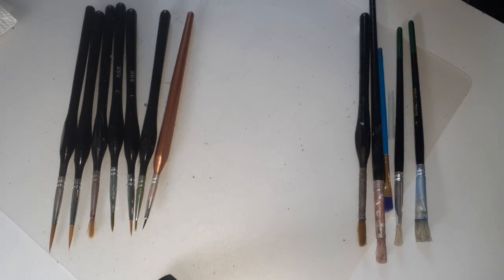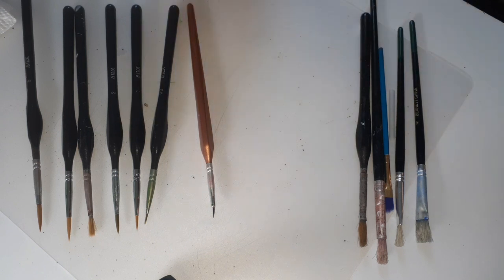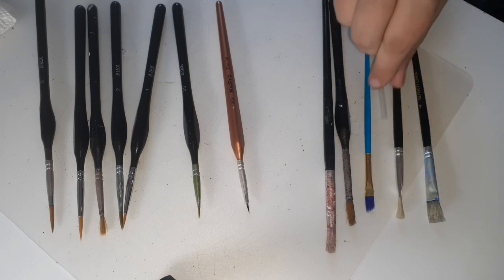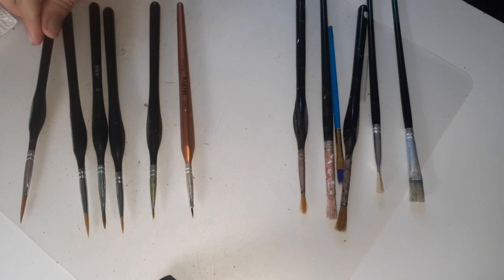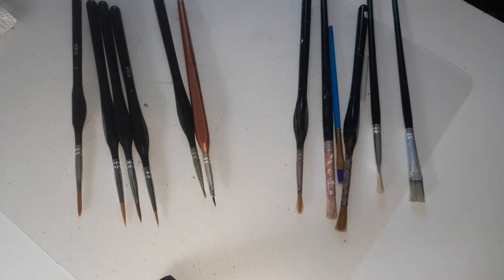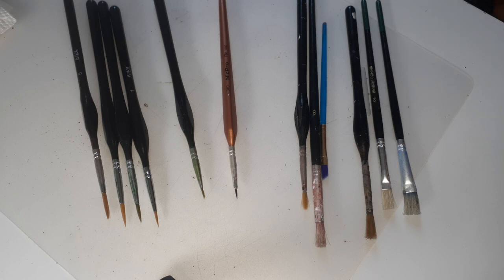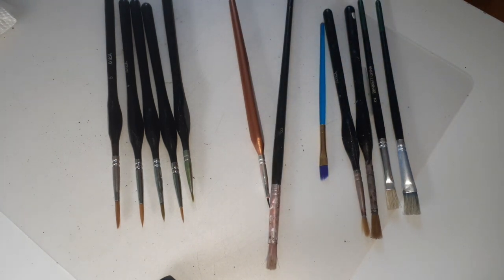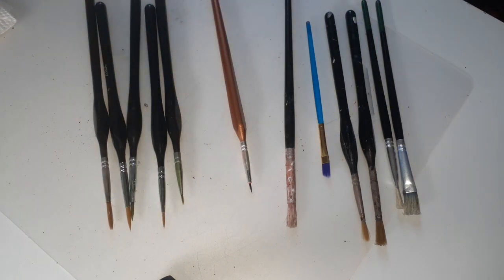Painting Miniatures - Brushes For Painting Your Minis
If you're going to paint miniatures, you'll need paint brushes. This video gives a few tips for selecting the right brushes for you.

A good starter set for painting your miniatures can be found

A set of 5 000 paint brushes is